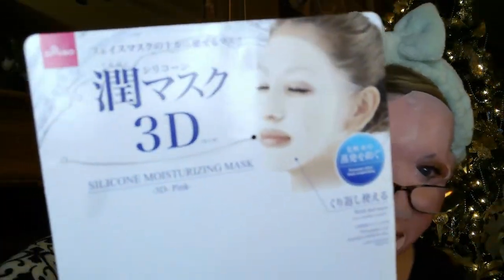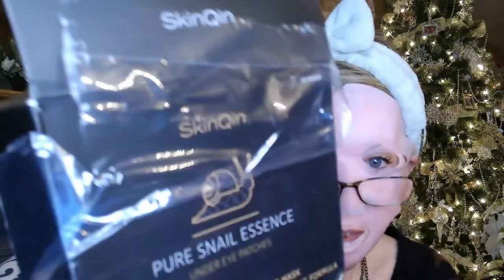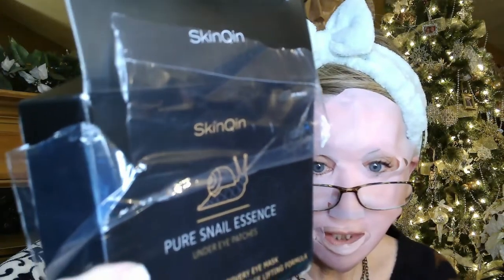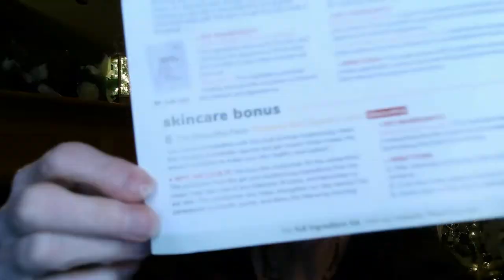maskmondayladies Jan 4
XOXO,
 nancy